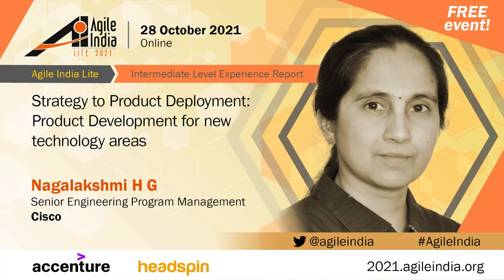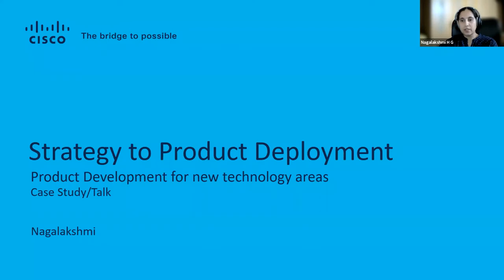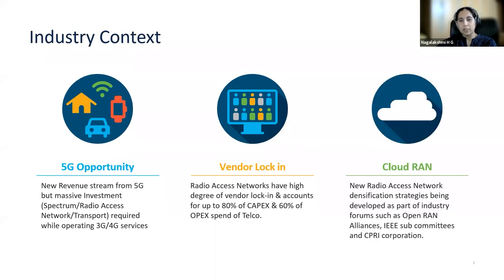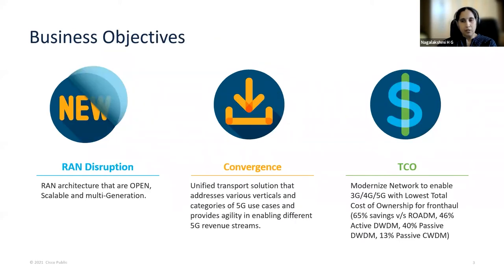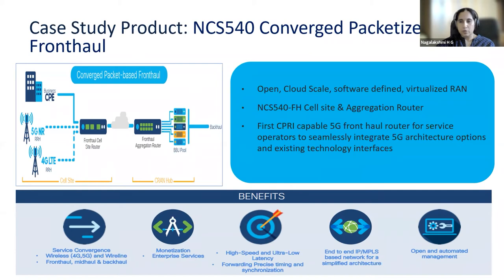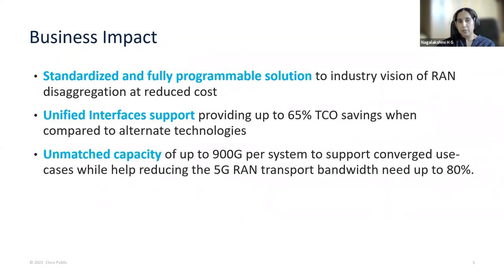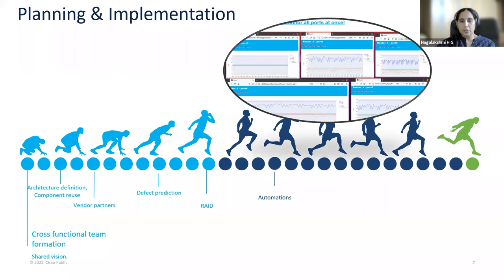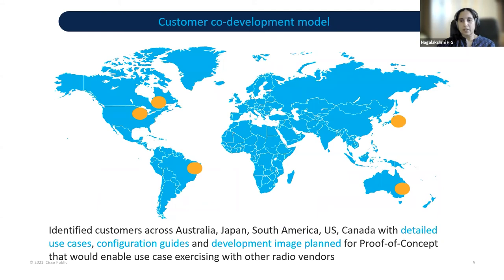Strategy to Product Deployment: Product Dev for new tech areas by Nagalakshmi AgileIndia Lite 2021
In every product development initiative, product design planning and program management should be at the centre as it is the foundation and driving force to the success of a product. It is even more crucial when entering a new market space with evolving technologies like 5G, for example.

When building products, there are typically multiple teams across the organization and sometimes external vendors involved. If there is no well-defined structured process, there is a high risk of not meeting the desired results for the product's success.

At Cisco, we are building the Internet for the future. We believe in building sustainable, world-class products that enable our customers to grow their revenue, reduce their operating costs, and do so securely. To successfully execute this goal, we must provide products that deliver value to all stakeholders to achieve growth and differentiation. With this in mind, we have built a product program that enables our engineers to innovate at scale.
Today we will be using our recently announced NCS540 Fronthaul Router product as a case study to share the best practices we adopted while building this product/solution. The NCS540 Fronthaul is the first CPRI capable, 5G fronthaul router. This product enables service operators to integrate 5G architecture options and existing technology interfaces seamlessly.